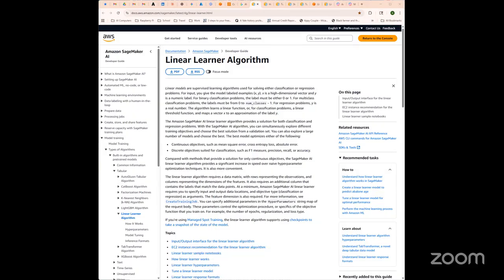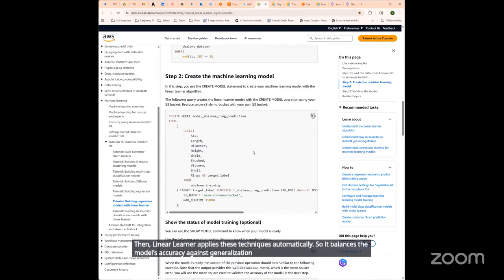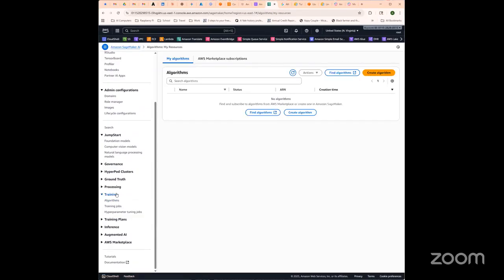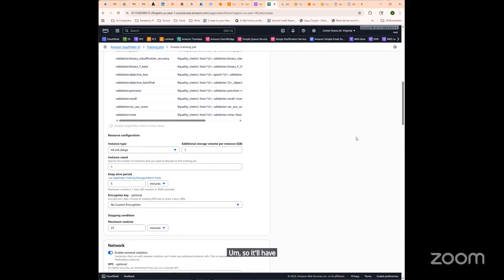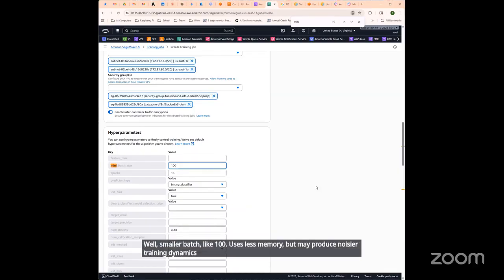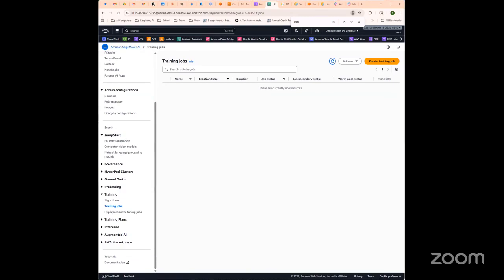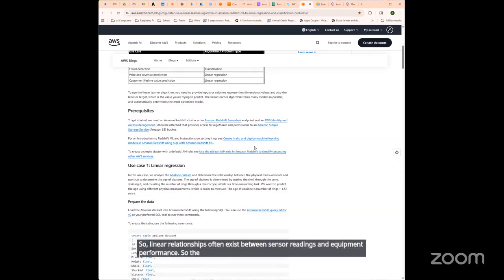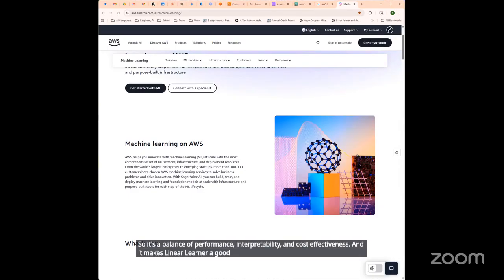AWS Machine Learning Associate Exam Walkthrough 28 AWS Linear Learner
AWS Machine Learning Associate Exam Walkthrough 28 AWS Linear Learner - September 26
Meeting Purpose

To provide an in-depth overview of AWS Linear Learner algorithm, its capabilities, and practical implementation within AWS SageMaker.

Key Takeaways

  - AWS Linear Learner transforms simple linear regression into a versatile, high-performance ML solution for both regression and classification tasks
  - The algorithm employs advanced optimization techniques (SGD, Adagrad, Adam) and parallel model training to enhance performance and reduce manual tuning
  - Linear Learner integrates seamlessly with AWS ecosystem (S3, Lambda, CloudWatch, SageMaker Clarify) for comprehensive ML solutions
  - It balances performance, interpretability, and efficiency, making it suitable for various business applications (finance, e-commerce, manufacturing, marketing)

Topics

Linear Learner Overview

  - Extends beyond simple line fitting to handle regression and classification (binary/multi-class) tasks
  - Uses linear threshold functions for classification problems
  - Balances performance, interpretability, and computational efficiency
  - Suitable for linearly separable data or when feature transformation can create linear relationships

  - Employs Stochastic Gradient Descent (SGD) as primary optimization engine
  - Supports Adagrad and Adam optimizers for automatic selection based on data characteristics
  - Utilizes parallel model training to simultaneously test multiple hyperparameter combinations
  - Applies L1 and L2 regularization penalties to prevent overfitting

Data Preparation and Input Formats

  - Accepts Record I/O Protobuf (float32) for optimal production performance
  - Supports CSV format for easy development and experimentation
  - Offers file mode (full dataset download) and pipe mode (data streaming from S3)
  - Performs automatic data normalization and shuffling for balanced model performance

Hands-on SageMaker Implementation

  - Walkthrough of SageMaker console for creating a Linear Learner training job
  - Detailed explanation of key configuration options:
      - Algorithm selection (built-in Linear Learner)
      - Instance type selection (e.g., ml.m4.large for testing, larger instances for production)
      - Input mode (file vs. pipe)
      - Hyperparameter tuning (predictor type, normalization, learning rate, mini-batch size)
      - Data source configuration (S3 bucket, compression, distribution)
      - Output and checkpoint configuration
      - Spot training for cost optimization

Strategic Applications

  - Financial services: Credit scoring, fraud detection with interpretable results
  - E-commerce: Price predictions, customer segmentation for real-time personalization
  - Manufacturing: Quality control, predictive maintenance using sensor data
  - Marketing analytics: Conversion prediction, campaign optimization with feature importance insights

Cost Considerations

  - Training costs depend on instance type and duration
  - Linear Learner typically has shorter training times compared to complex algorithms
  - Spot instances can provide 50-90% cost savings for non-urgent training
  - Batch transformation jobs offer cost-effective offline predictions

AWS Ecosystem Integration

  - S3: Seamless data pipeline construction for batch and streaming scenarios
  - Lambda: Automated model retraining triggered by new data arrivals
  - CloudWatch: Comprehensive monitoring and alerting for training and inference
  - SageMaker Clarify: Enhanced model explainability and feature attribution analysis

Next Steps

  - Set up an S3 bucket with appropriate CSV data for Linear Learner training
  - Configure IAM roles with necessary S3 permissions (GetObject, PutObject, ListBucket)
  - Implement KMS encryption for sensitive data in transit and at rest
  - Create a Linear Learner training job in SageMaker console using provided walkthrough
  - Monitor training progress through CloudWatch and SageMaker console
  - Review training metrics and assess model performance
  - Deploy trained model as an endpoint for real-time predictions
  - Test deployed model with sample data and verify JSON output